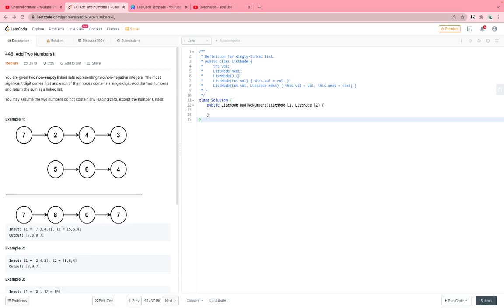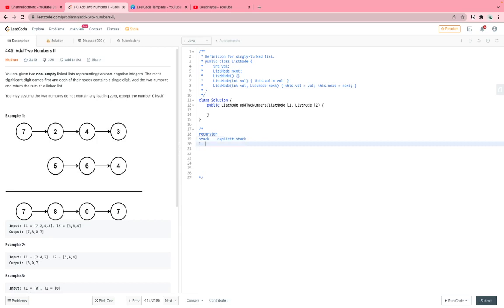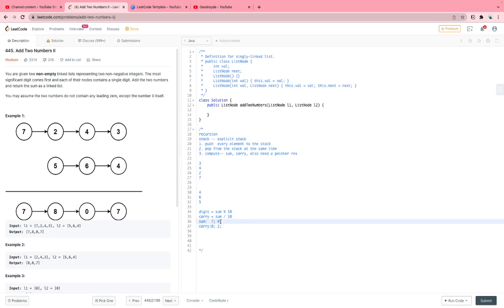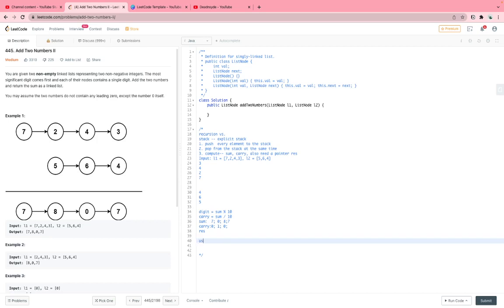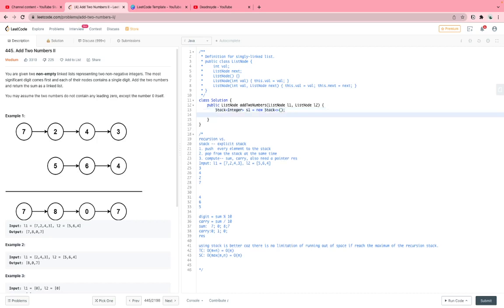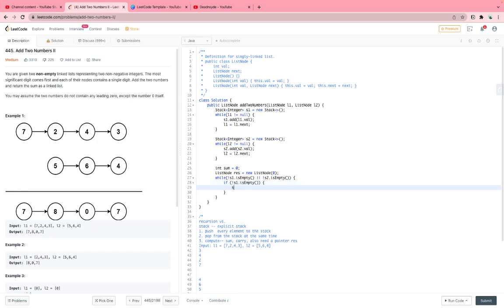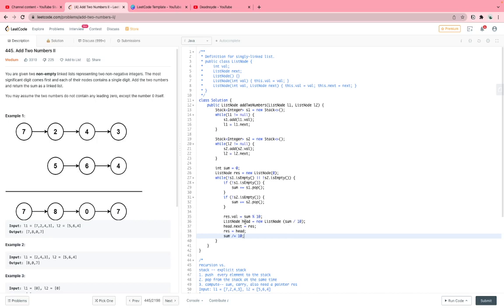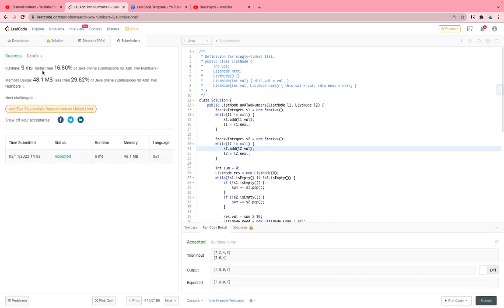LeetCode445. Add Two Numbers II || WhiteBoard || FAANG Interview Questions